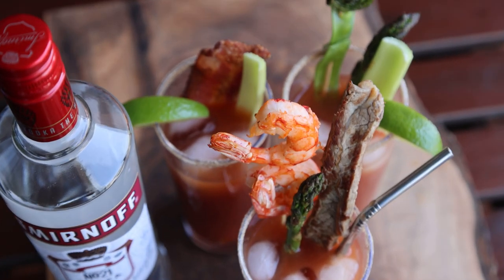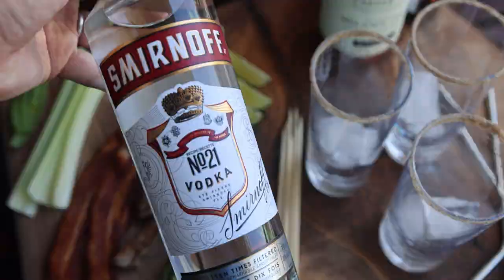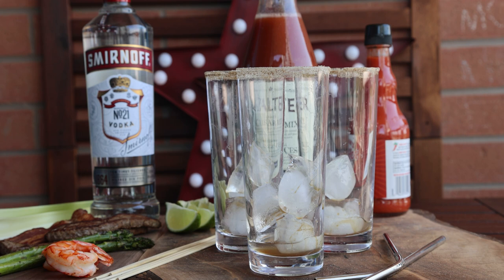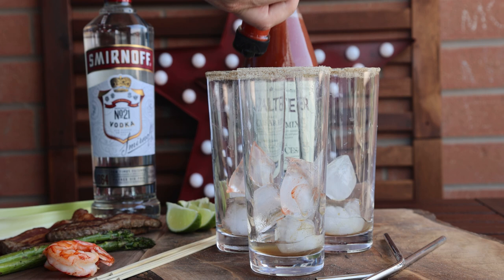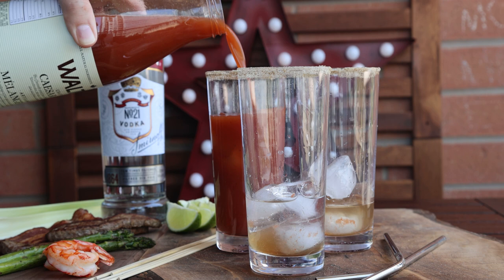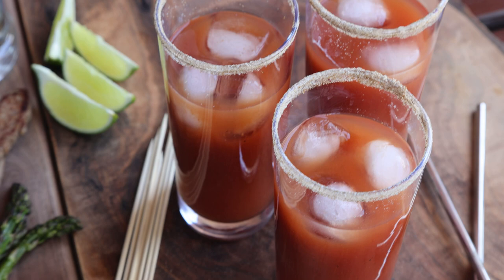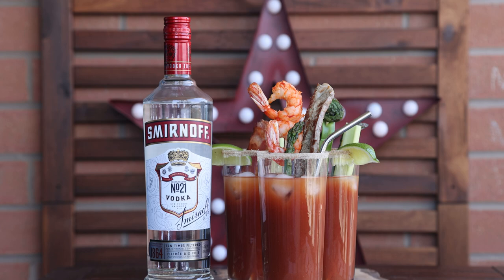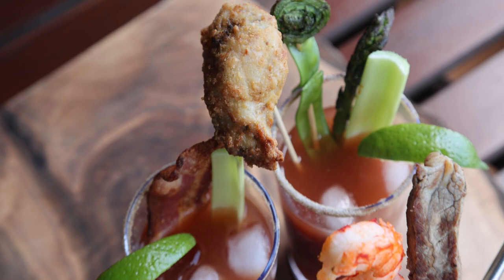How to make the perfect Caesar cocktail | Tips, epic garnishes, and the recipe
The Caesar is one of the most classic Canadian cocktails. It’s delicious, a little spicy, and it’s almost like a snack all by itself, or as a side with your favourite meal.

Here's how to make this excellent drink, with some help from @SmirnoffCAN.

Ingredients
-1.5 oz. Smirnoff No. 21 Vodka
-5 oz. Mott's Clamato Cocktail Mixer
-0.5 oz Worcestershire sauce
-3 dashes hot sauce
-Dash lemon juice
-1 piece of celery
-1 slice of lime
-1 cup of ice
-Celery salt for the rim

Instructions
Wet the rim of your highball glass, and then dip the rim on a small plate covered in celery salt to rim the glass. Add ice to the glass.

Pour ingredients in glass. Stir to combine ingredients. Garnish with a celery stick, or your choice of toppings, and a slice of lime.